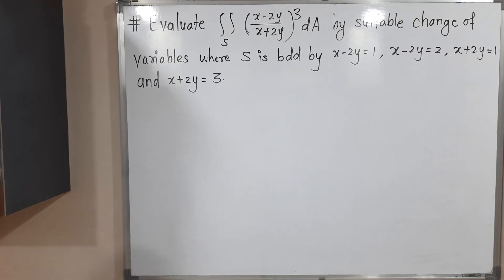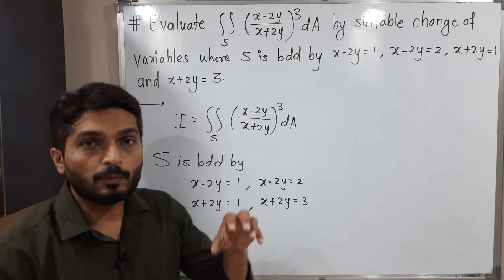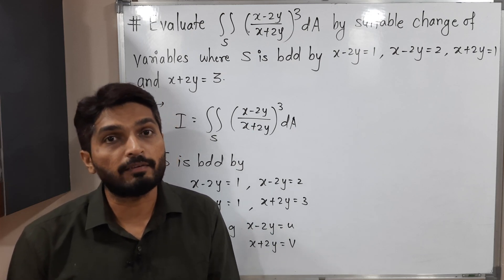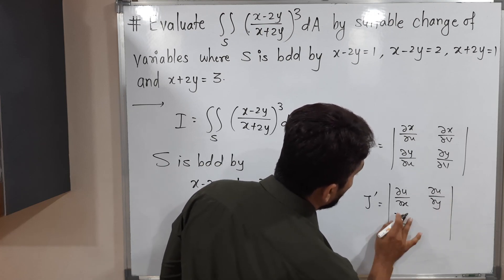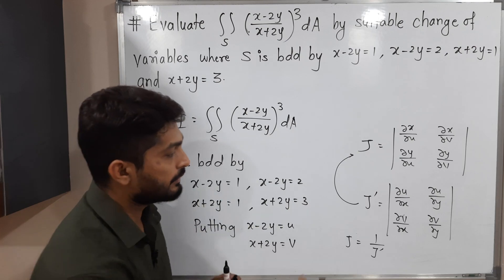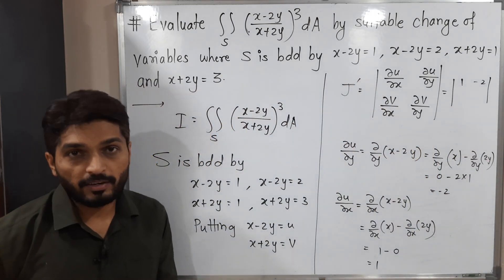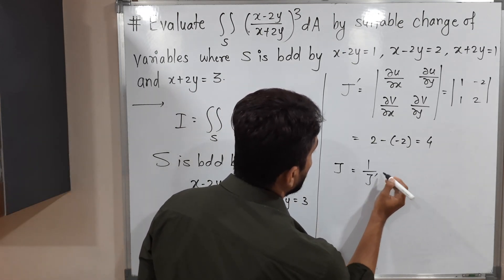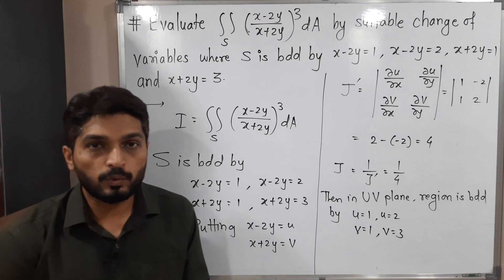Evaluation of Double Integration using Change of Variables | L56